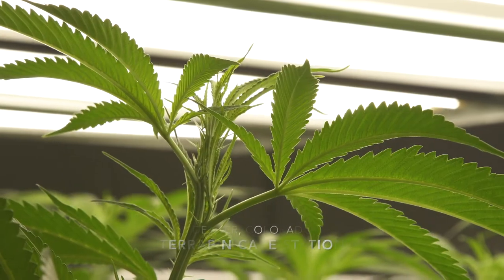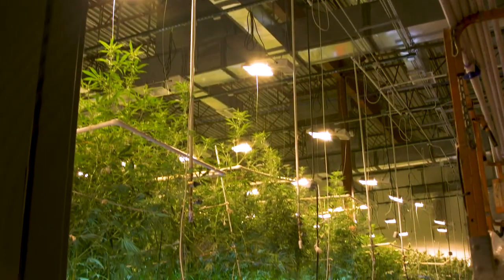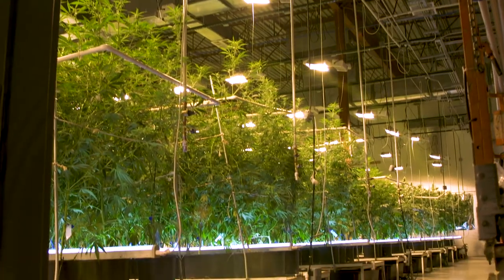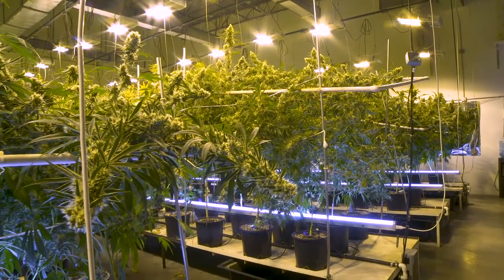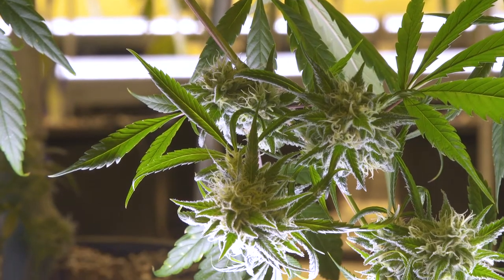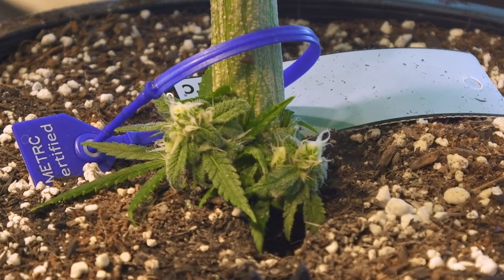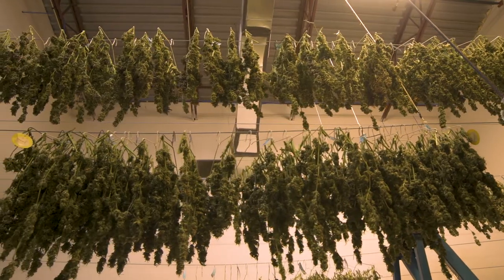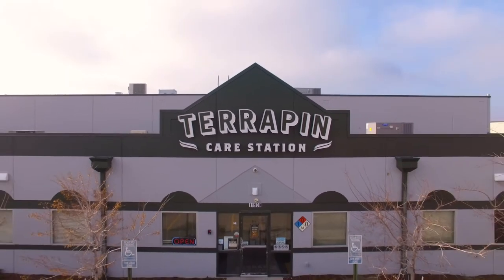Terrapin Care Station Under Canopy LED for Cannabis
Founded in 2009 in Boulder, Colo., Terrapin Care Station is a consumer-focused cultivator, processor, and provider of high-quality medical and retail cannabis products. The company leads the industry in corporate responsibility and pride themselves on being a leader in minimizing environmental footprints associated with the cannabis industry.

Thrive Agritech is a leading LED technology company with a wide portfolio of patents for indoor cultivation. Our mission is to make indoor agriculture as sustainable and profitable as possible. We are accomplishing this mission by producing high performance LED lighting systems and partnering with leading cannabis and food cultivators.